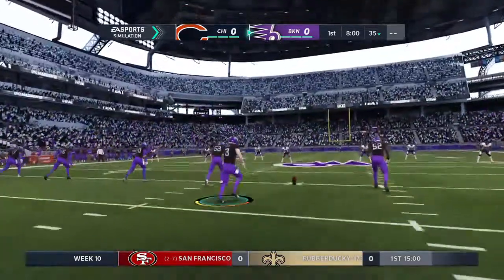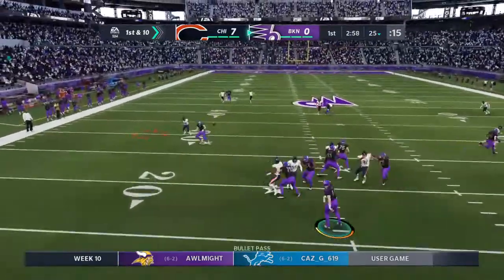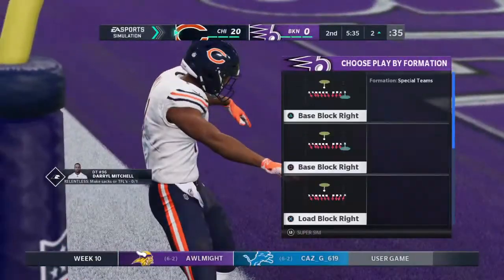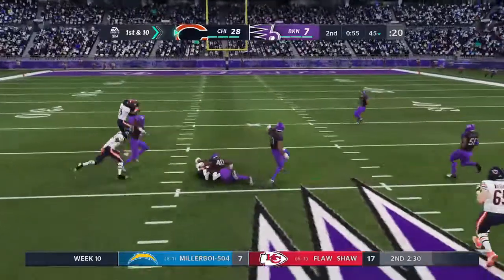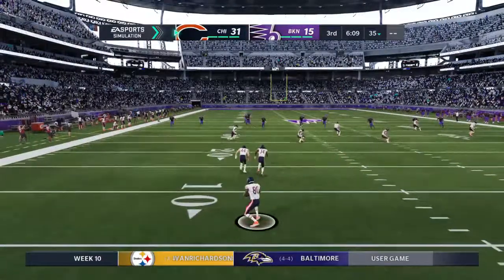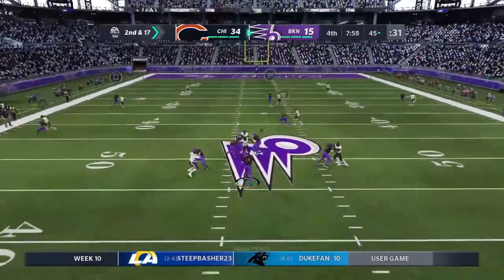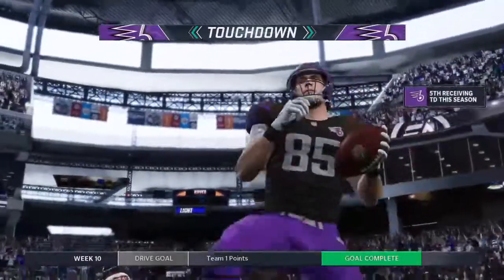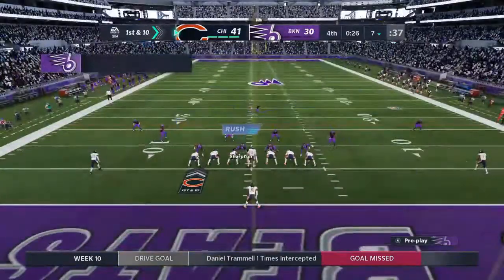Snooky31's Live PS4 Broadcast